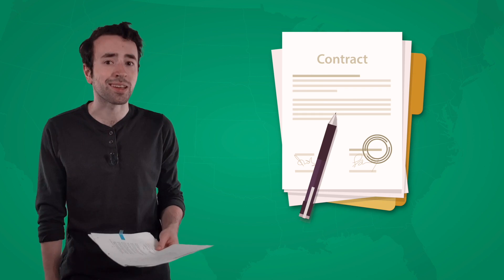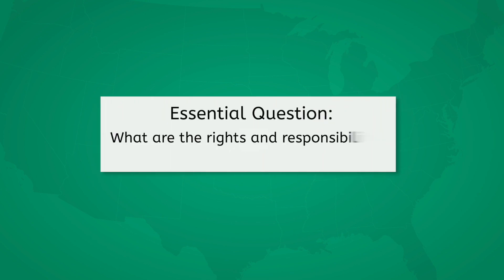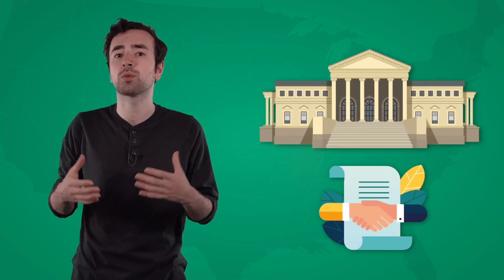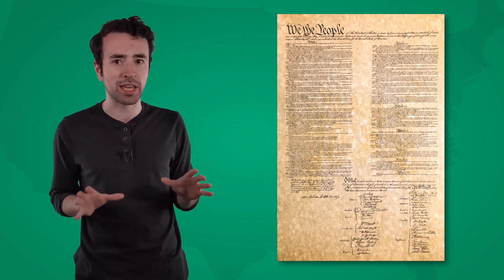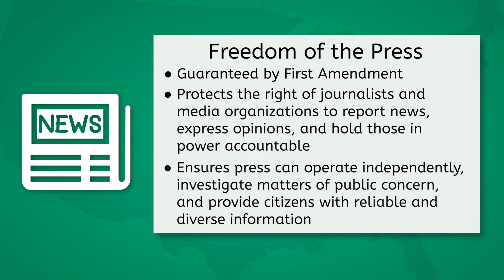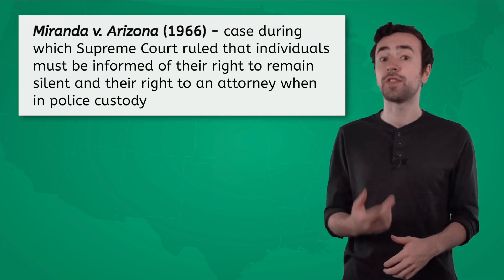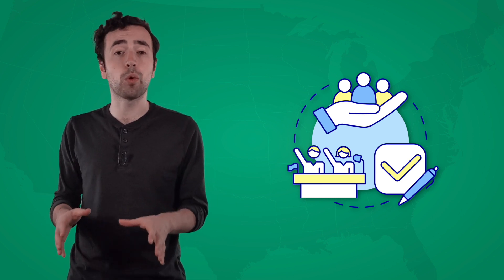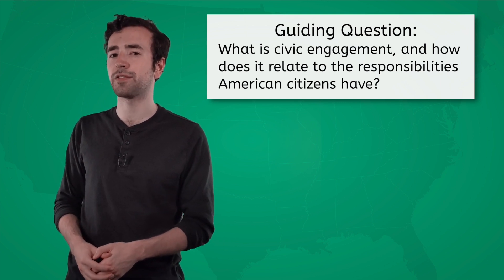Rights and Responsibilities - US History for Teens!